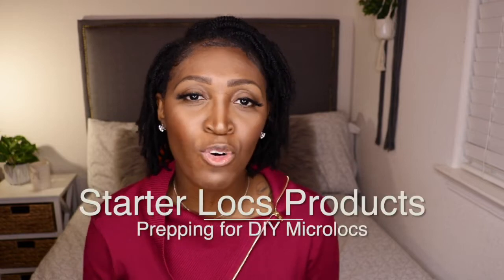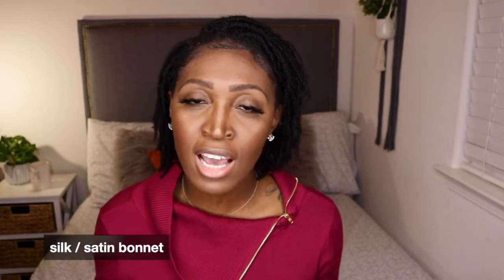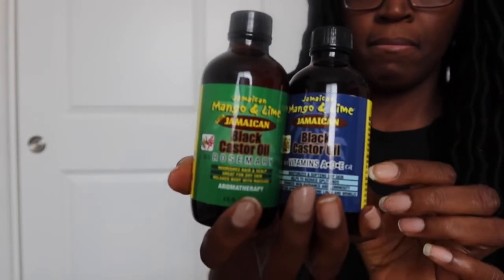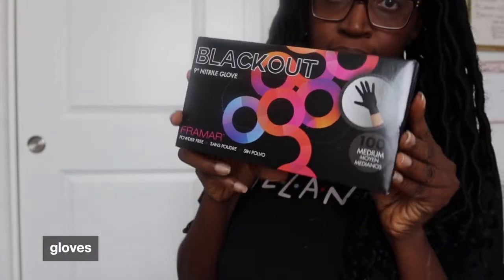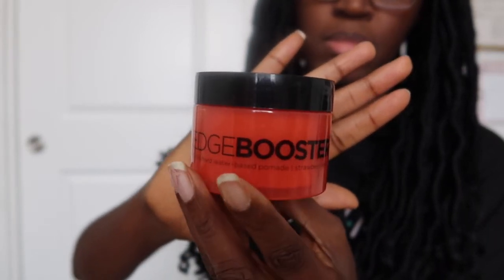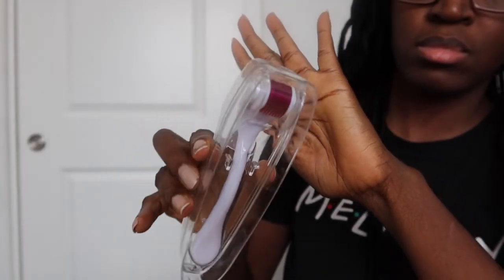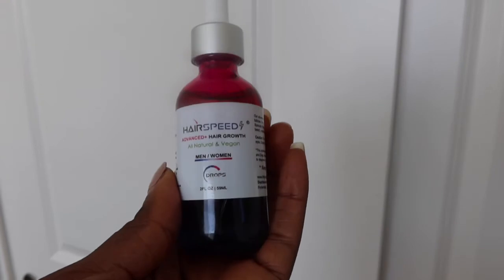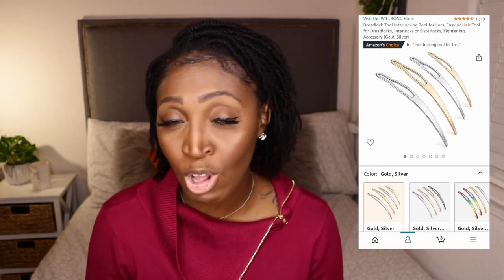Starter Locs Products | Prepping for my DIY Microlocs Journey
Sharing the starter locs products I purchased to begin my diy microlocs journey! If you've been watching so far you know I just started my loc journey about a month ago. But prior to me installing my diy microlocs ya girl wanted to make sure she weas prepared and ready! Lol. So of course I did some research and had a list of products I purchased beforehand. These are just what I thought I would need based on my research and current situation but I hope that this list helps you out some in your microloc journey as well. Let me know what you think or if you have any recommendations in the comments below. =)

0:00 - Intro
0:10 - Starter loc products haul
9:34 - Like, Comment, & Subscribe!

+ P R O D U C T S  L I S T E D
1. microfiber hair towels for locs wash day
2. silk bonnet / santin bonnet - yannibest
3. jamaican black castor oil
- vitamin a, d, and e
4. oil dispenser bottles
5. gloves for washing and oiling my locs
6. edge booster edge control
7. book - the knotty truth
8. derma roller for hair loss
9. hairspeed growth oil - for my alopecia spot
10. electric scalp massager
11. retie loc tool

*Items I forgot to mention in video
- continuous hair spray bottle / water mister
- 3 way mirror for loc installation
- alligator hair clips for loc installation

+ C H A N N E L S  M E N T I O N E D:
*check them out for some great microlocs info

+ F I L M I N G  E Q U I P M E N T  &  C A M E R A  G E A R
-Filming Camera
-Vloging Camera
-Ring Light
-Editing (Final Cut Pro X)
-Vlogging Tripod
-Old Mic for Voiceovers
-New Mic for Voiceovers
-Lapel / Lavalier Mic

This video is about the starter loc products purchased while prepping for microlocs, microlocs update, abie kamara. Loc maintenance, starter loc essentials, locs product haul, women with locs.